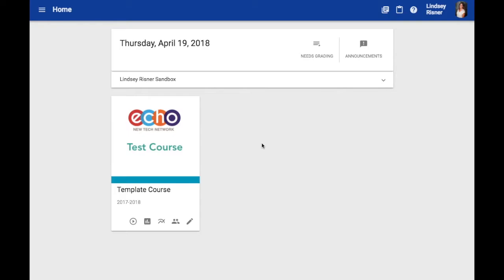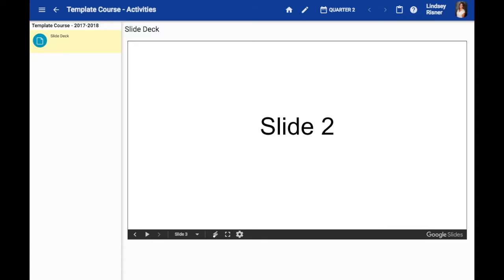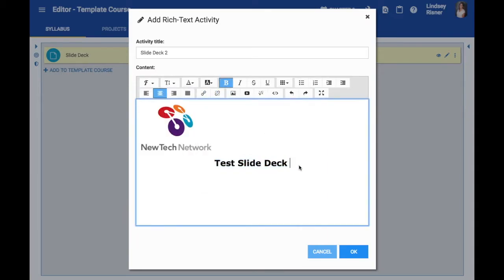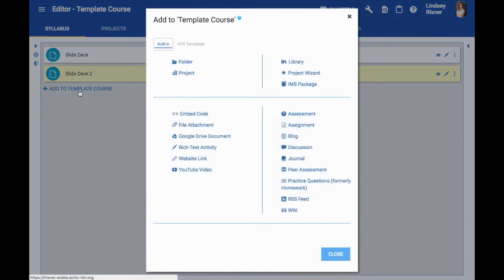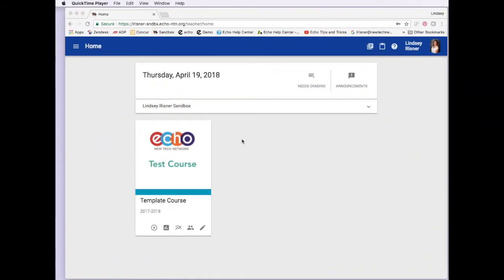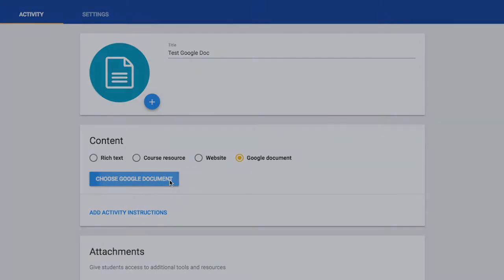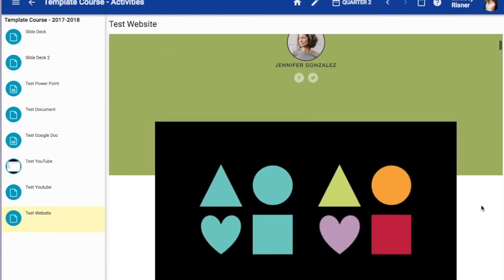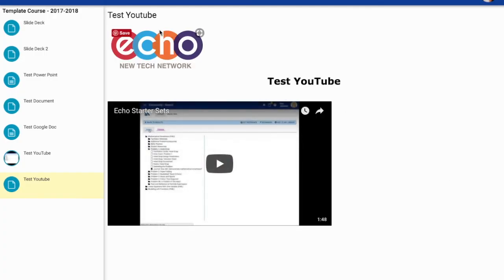Echo Activity Types